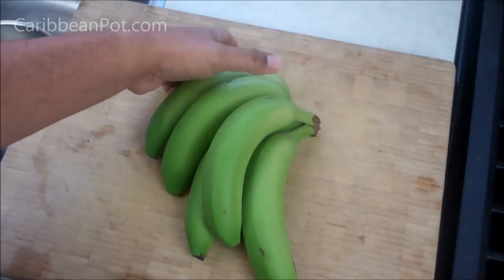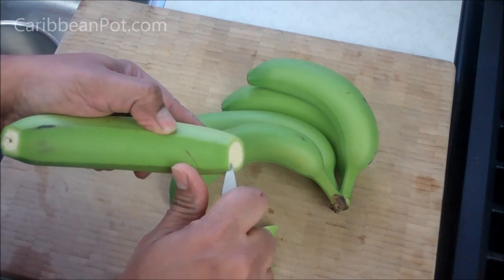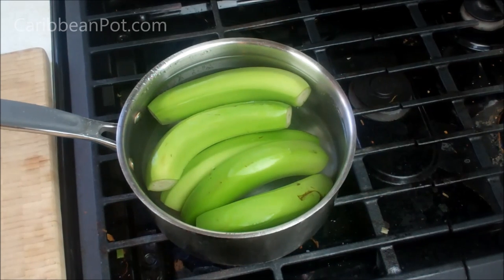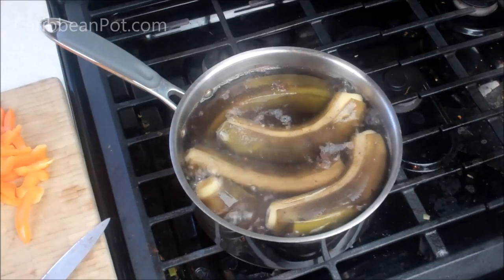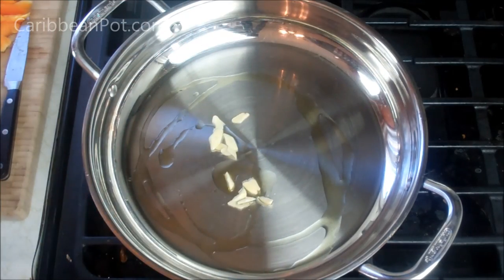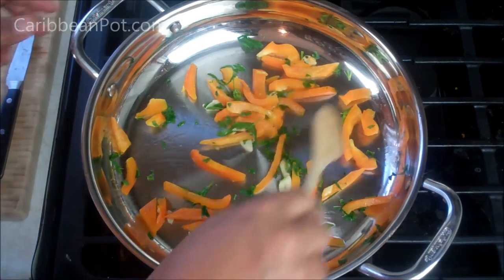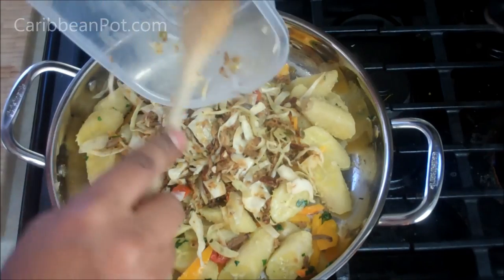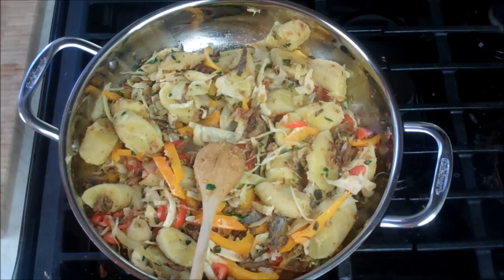Green Fig With Smoked Herring And Cabbage - Tasty Tuesday's | Caribbeanpot.com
Learn how to make green fig (cooking bananas) with smoked herrings and cabbage in this episode of Tasty Tuesday's with Chris De La Rosa of CaribbeanPot.com In this dish we'll be using the leftover smoked herrings with cabbage we did in the previous episode of TastyTuesdays

If doing this recipe gluten free be sure to go through the entire list of ingredients to make sure they meet with your specific gluten free dietary needs.

For this green fig recipe you'll need...

5 green cooking bananas (green fig)
salt (optional)
1 tomato
1 tablespoon parsley
1 table spoon olive oil
2 cloves garlic
1/2 bell pepper (sweet pepper)
2 cups leftover smoked herrings with cabbage